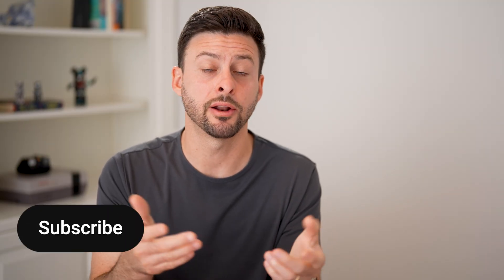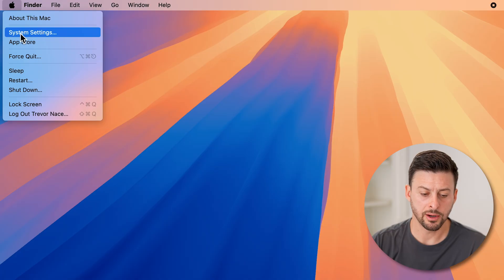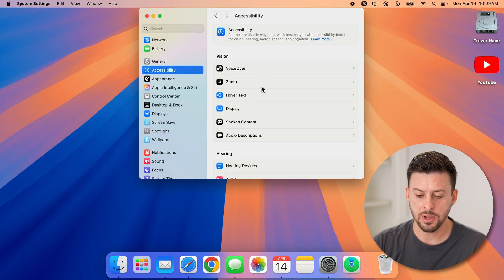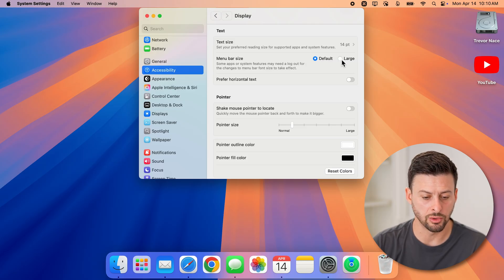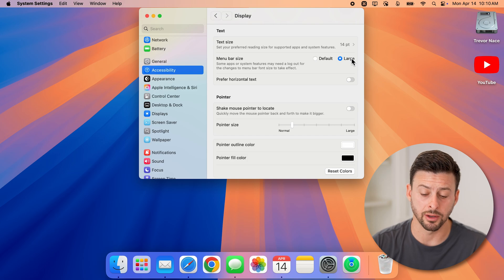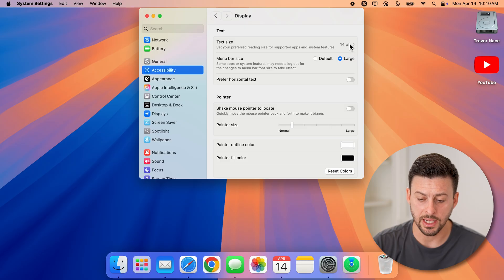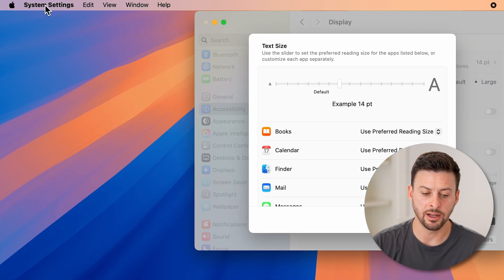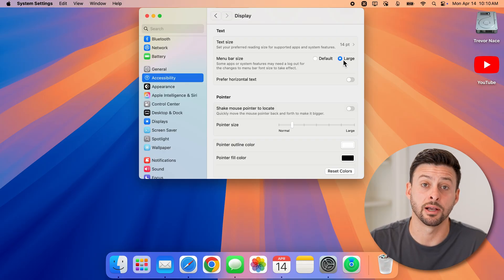How To Make Menu Bar Size Bigger On Mac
Let's make the menu bar at the top of your MacBook bigger as well as the font size larger.